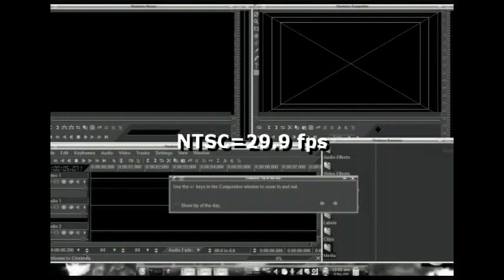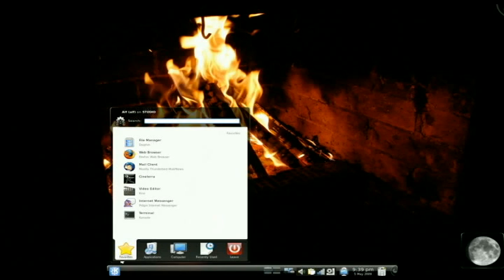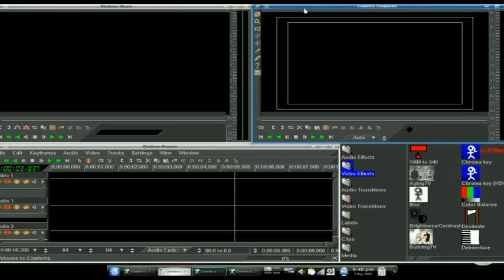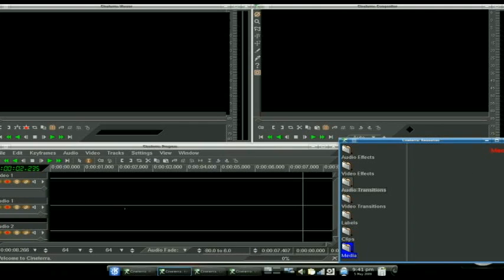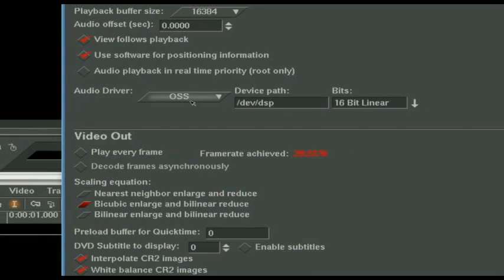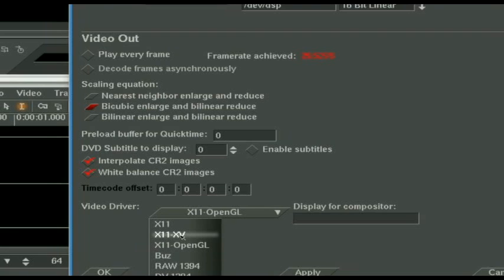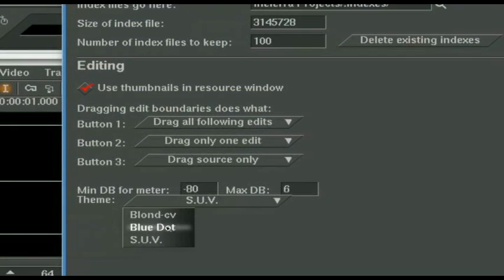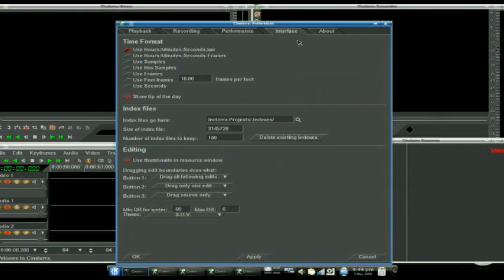Basic Editing in Cinelerra Pt. 1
FINALLY!  Thanks for bearing with me and all the new subscriptions.  Hopefully these will come more quickly now.  I've been upgrading, rearranging the "studio" and all kinds of stuff.  But strap in and let's get editing in Cinelerra!

Don't let the multiple parts fool you - it really is VERY easy.  I just wanted to be thorough.  After this, you should be flying through your basic video projects.  Part one features a chuckle, and the initial setting up of the program defaults.

Sorry about the quality of the chromakey on this one - I kinda threw it together without much tweaking because I just finished a major upgrade and fresh install on my main system.  But I hope you get a giggle out of the intro.